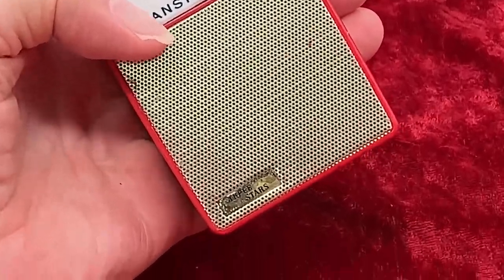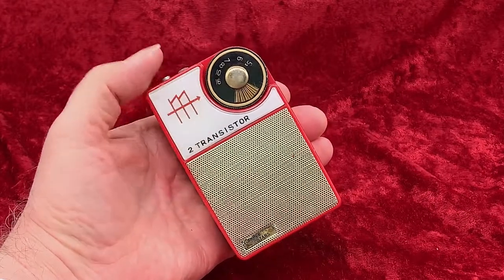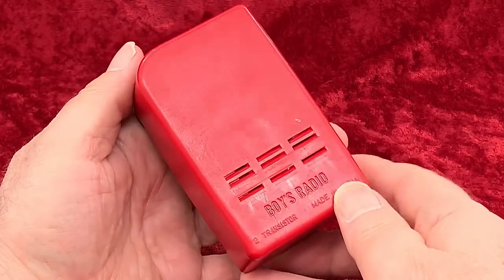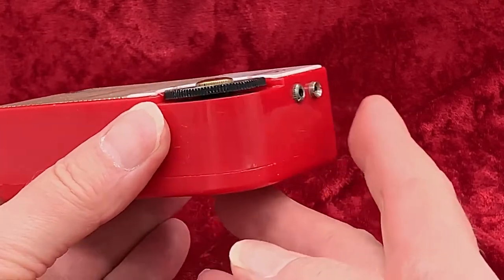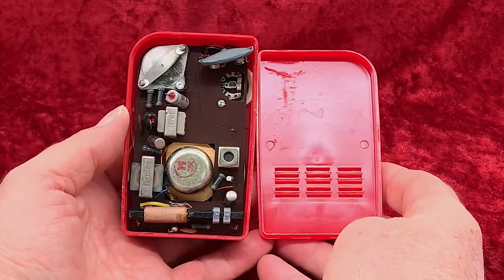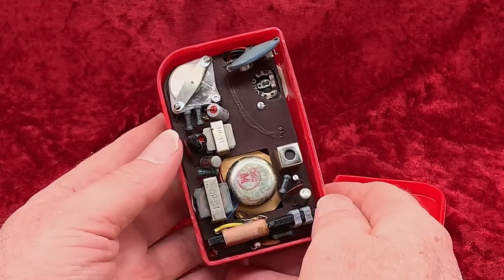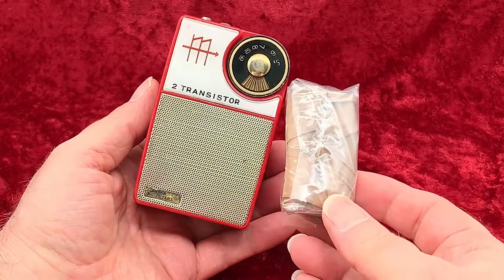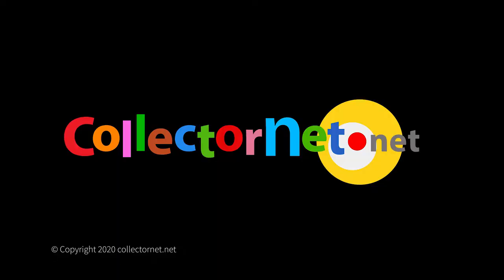Vintage transistor radio - The stylish 'Three Stars' boy's radio (2 transistor) - collectornet.net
The Three Stars brand transistor radio. Not four, or five. Just Three Stars—and just three corners too—the fourth corner is THIS nice design feature.

Yes, it’s a nice two-transistor radio with the Three Stars brand. We’ve seen this model with some other brand names on it too. Most radios marked “Boy’s Radio” are pretty cheaply made and use very little in the way of detailing that would cost any sort of money, but this one does have an underpainted dial area, albeit a pretty plain one, and an underpainted dial, and of course that rounded corner. So what’s not to like?

The name badge is showing some corrosion, owing, I suppose, to some pretty careless manufacturing, but hey, that was a half a century ago. Forgive and forget, that’s my motto.

And now, friends, are you running on low power? Are you too pooped to participate? Get Sunrise batteries. Yes, Sunrise! The name says it all. Or nothing. I’m not sure. (fast, speeded up): Asahi Dry Battery Company Limited, Osaka, Japan. Void where prohibited by law or darkness.

Looking this delightful little radio all over, we see that it has spent some time in its vinyl carrying case and that has produced some scarring and dulling of the finish. Vinyl literally attacks some plastics—on a microscopic level. I’ve heard that the reason for this is that whatever property or chemistry keeps vinyl soft and flexible goes to work on other plastics that vinyl comes in contact with, trying to soften them. Sort of like the way your mother-in-law, when she comes to visit for awhile, goes to work on you. And YOU wind up dull and scarred.

This can be repaired but it takes a lot of time—a lot of attention, rubbing and polishing. Oh and that is also the same technique you’re going to want to use on the radios.

Inside this little radio we see that we are denied even the cursory favor of a label inside the back. So we have no details provided. The first thing I notice is that they’ve moved the antenna to the bottom of the radio. I suppose that was to accomodate the radiused corner. The tuning capactitor there in that curved corner seems to accomodate the curve quite well. This isn’t the typical tuning capacitor we see in these radios but it is extremely doubtful that it was custom designed or made for this radio. A more likely scenario is that the radio’s design followed the capacitor’s design.

And here’s that vinyl case. Keeping it in a plastic bag prevents it from further harming the radio. In my collection, if there’s any chance of contact between a radio and any wires coated with vinyl insulation—like earphone wires, antenna wires, and power cords—I keep those wires wrapped up in their own plastic bags.

From around 1960—the Three Stars two-transistor radio.